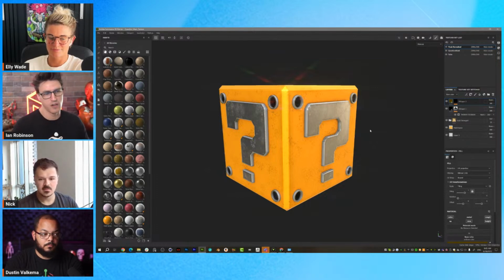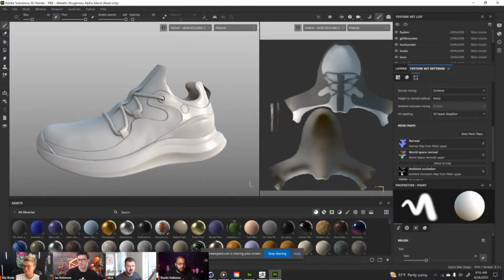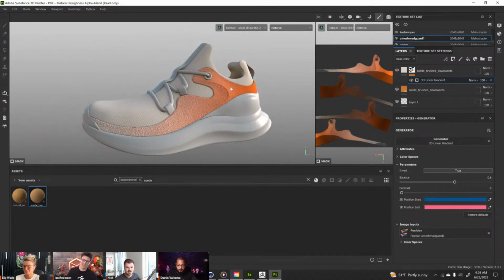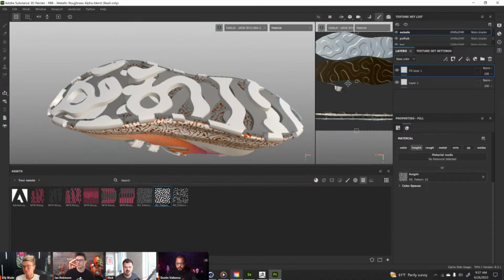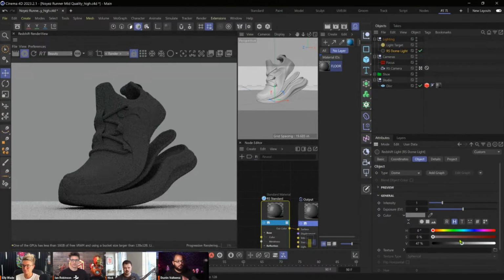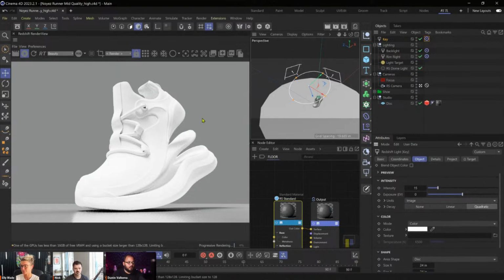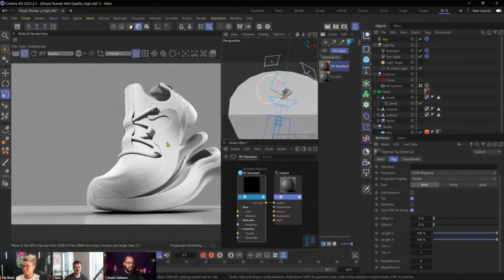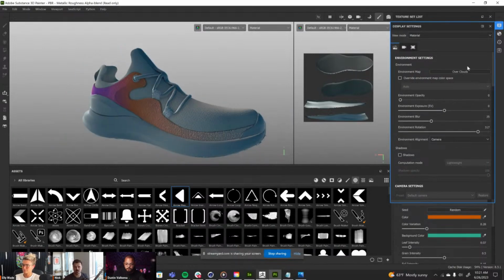Demystifying Post Production - ZBrush & Substance - Elly Wade & Ian Robinson - Week 4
Maxon Training Manager Ian Robinson will bring all the previous weeks together and take you through the process of creating a model in ZBrush, to final texturing in Substance Painter. You will learn finalizing techniques, ZBrush Modeling prep tips, quick UV unwrapping techniques, including using the new ZBrush 2023 tools, as well as exporting best practices, using Vertex colors for ID maps, importing meshes into Substance for final texturing, and much, much more!

00:00:00 Waiting Loop
00:01:18 Welcome
00:01:51 Housekeeping

00:03:02 The QnA July 13 ATT

00:05:05 Noyes Runner, ZBrush
00:06:32 __ The "Last" shape
00:07:18 __ Masking the "Last" extract
00:08:06 __ Hi and Low poly model parts
00:08:38 __ Shoe - laces based on UV

00:09:44 Noyes Runner, Substance 3D Painter
00:10:07 __ New Project, template, image-res
00:11:27 __ Painter interface
00:11:46 __ Baking low res, process
00:15:29 __ Reviewing the bake result
00:15:58 Q Low poly into Substance, tips
00:16:33 Q Best texture setting, export
00:18:43 __ Assets, Materials, drag n drop
00:20:35 __ Apply and scale texture
00:20:50 __ Change material parameters
00:22:36 __ Painting Mask, mixing texture
00:24:05 __ Generators to create adjustable masks
00:26:17 Q Unwrapping UVs in ZBrush
00:27:09 Q Color and light matching to 3D app
00:29:30 __ Material Mask Fill, Pattern
00:32:52 Q More than two color gradient
00:34:17 Q __ Material Blend modes
00:35:41 __ Blend Height information
00:37:08 __ Transparencies pixel Information
00:38:00 __ Limit texture to UV islands
00:39:02 __ Tiling textures,
00:39:16 __ Tessellation adjustment

00:39:36 Lighting Objects, Cinema 4D, Redshift 3D
00:43:17 __ Introduction, scene setup
00:44:49 __ Light setup, Studio basics
00:46:48 __ Working neutral
00:48:37 __ Area Light, Target, Rim, then Key
00:50:51 __ Feature details with light
00:51:38 __ Light size, distance, Spread, intensity
00:54:53 __ Backlight, Silhouette, Key-light
01:00:25 __ Gobo Light, texture-based, Spread
01:05:28 Q Exposure and Intensity
01:08:44 Q __ Standard Dummy "Stand-In" Material
01:17:57 Q Apply colors from the expected material
01:19:03 Q ACES and same Colors, Lights

01:21:54 Wrapping Up
01:22:42 Thank you and Bye